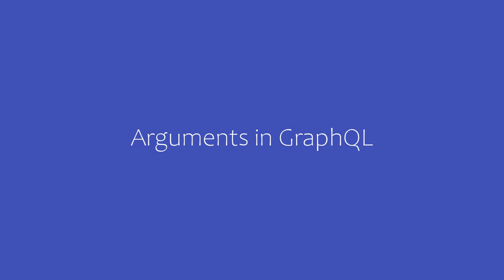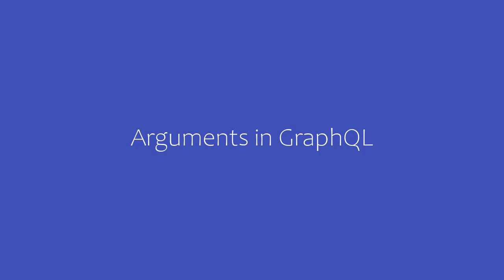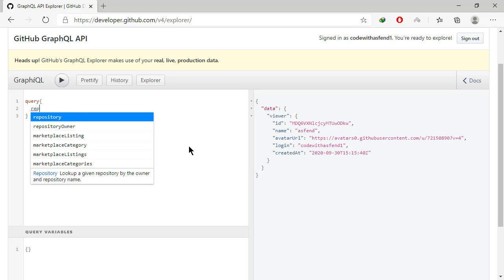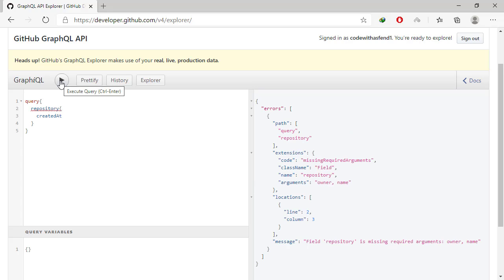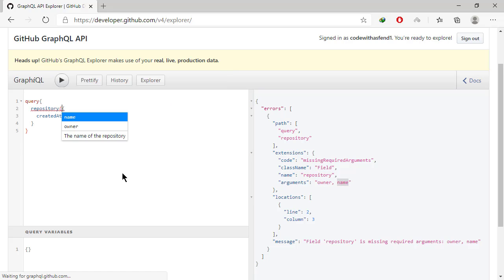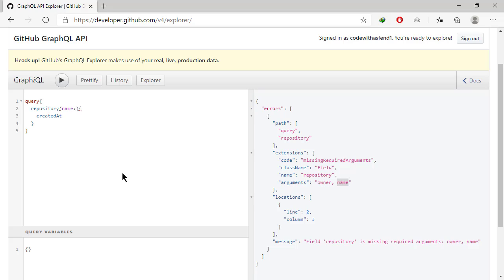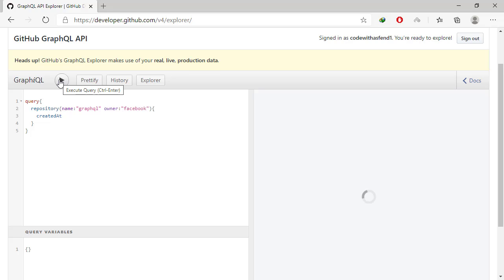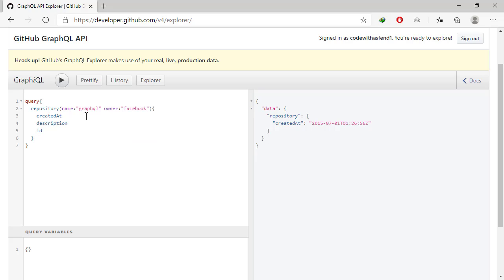5 Arguments in GraphQL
Learn all the essentials of GraphQL (Queries, Arguments, Schemas, Aliases, Fragments, Variables, Mutations)
Build the backend for your web and mobile apps with .Net Core & GraphQL
Implement GraphQL Types, Queries, Mutations in .Net Core
Generate GraphQL Schema
Integrate MSSQL Database inside GraphQL
Create Real-World GraphQL Project
Write GraphQL Queries, Mutations, Types, Input Types inside .Net Core
Write Nested Queries
Deploy GraphQL to Microsoft Azure

Description
Welcome to the Complete Real-World GraphQL course with .NET Core.
This course is made with GraphQL & .Net Core. The main focus of this course is on GraphQL. If you have no prior experience with GraphQL then this course is a perfect jumpstart for you. But keep in mind to complete this GraphQL course you must have a knowledge of Rest Api's with .Net Core.

So if you're familiar with C#, Asp.Net Core, and Entity Framework, Or if you want to create the GraphQL endpoints with your favorite .Net Core framework then this is the right course for you.

If you don't have any idea about GraphQL Api then don't worry because in this course we'll cover all the GraphQL concepts.

By getting this course, you can rest assured that the course is carefully thought out and edited. And I'm always happy to make helpful content for the students.

So by the end of the course, you'll completely understand:

How to create complete real-world projects with GraphQL and .Net Core via Entity Framework Code First Approach with all the advanced functions.

Learn GraphQL Essentials including types, queries, mutations, fragments, aliases, variables

Write GraphQL Types

Write GraphQL Queries

Write GraphQL Mutations

Create Coffee Shop Project in .Net Core with GraphQL

This is not a short course this is a complete guide to make real-world projects with GraphQL from start to end. So if you're a busy kind of developer and wanna learn things quickly from scratch then take this course.